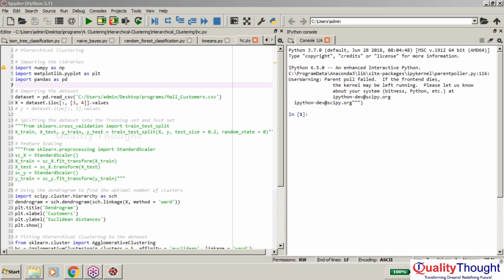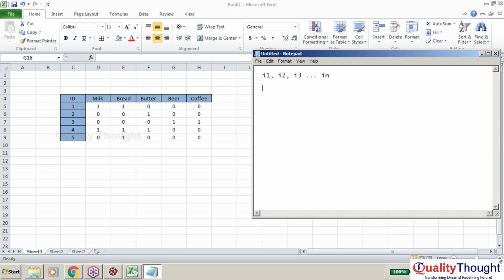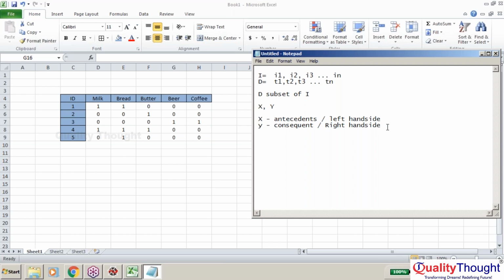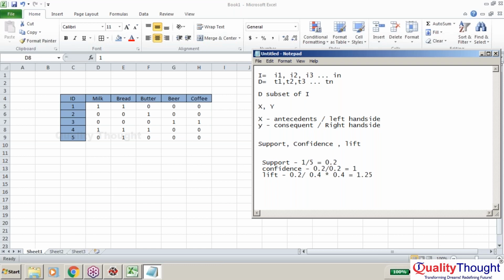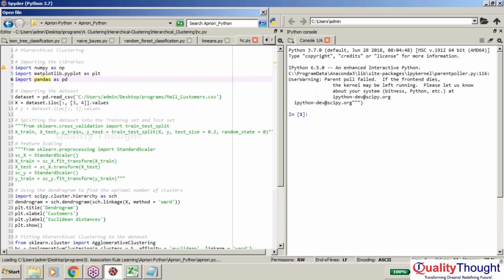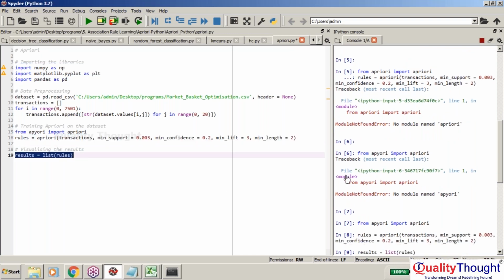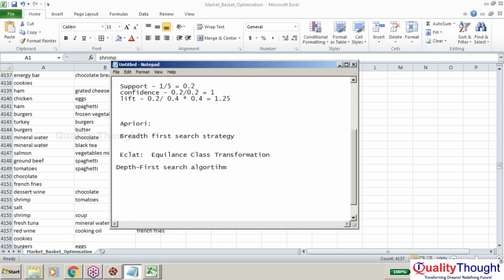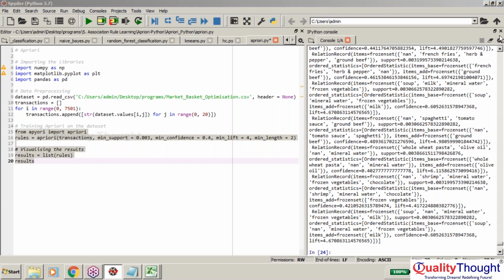Association Rule Learning in Data Mining | Learn Data Science Course for Beginners | Session - 33